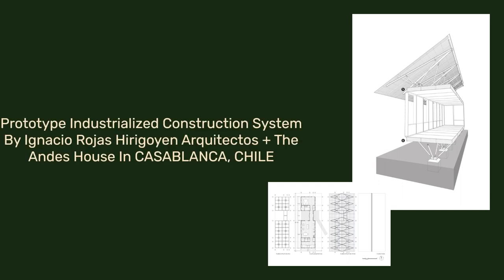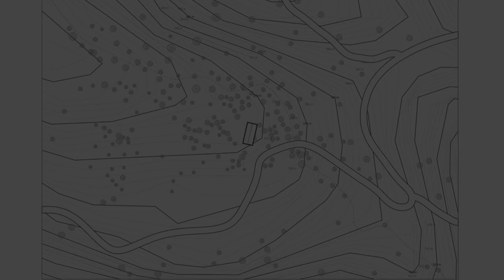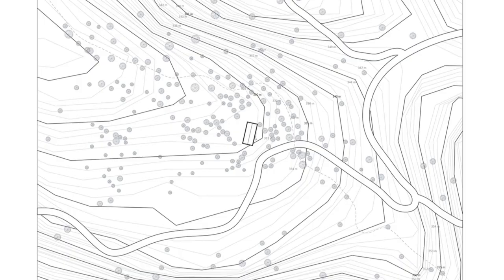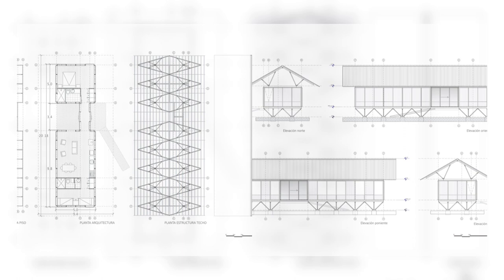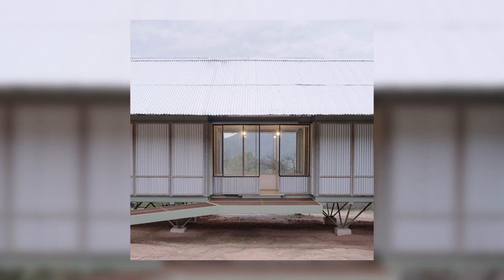Prototype Industrialized Construction System By Ignacio Rojas Hirigoyen Arquitectos n CHILE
Prototype Industrialized Construction System By Ignacio Rojas Hirigoyen Arquitectos + The Andes House In CASABLANCA, CHILE.

Pandemics, wars, social unrest, economic crises, price hikes, scarce labor, and materials. The construction industry is in crisis. Accessing financing becomes difficult, rates rise, and there's a deficit in infrastructure and housing. Climate change increases uncertainty, while natural disasters make action more urgent.

Archi Studio

Architects: Ignacio Rojas Hirigoyen Arquitectos, The Andes House
Area:
85 m²
Year:
2022
Photographs:Cristóbal Valdes, Marcos Zegers
Manufacturers:  Aza, CMPC
Lead Architect: Ignacio Rojas Hirigoyen
Design Office: The Andes House
Architecture Collaborators: Ciro Barraza, Angelo Melio
Building Company: Fernando Gajardo
Structure Supervision: Pedro Bartolome, Katherine Gentina, Jose Andres Allende
Construction: Ignacio Rojas Hirigoyen Constructores
City: Casablanca
Country: Chile